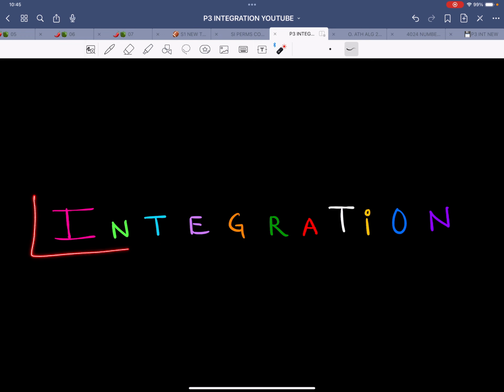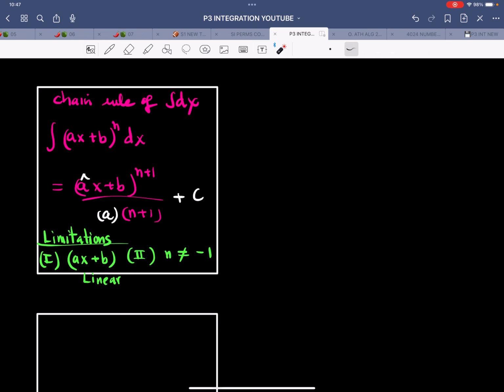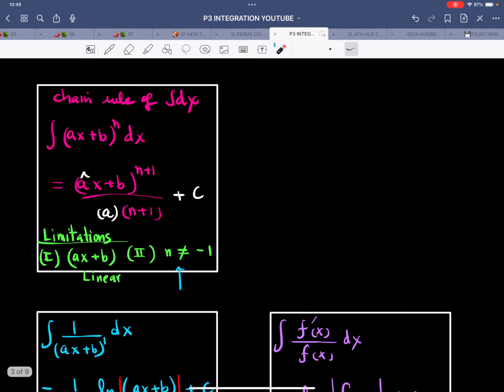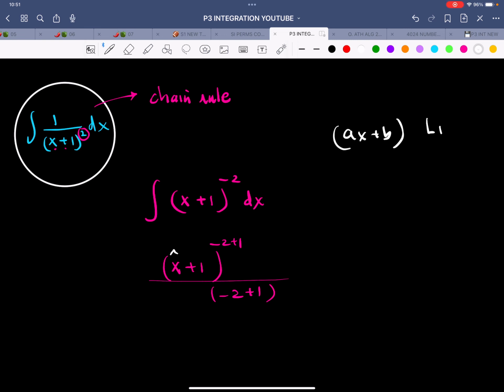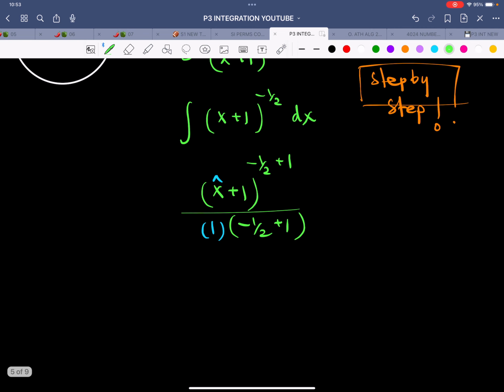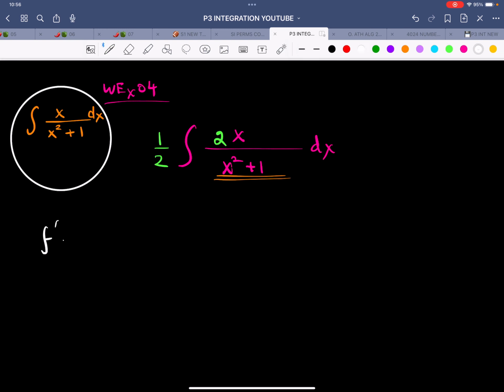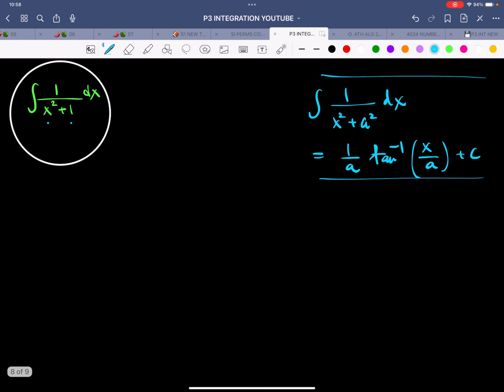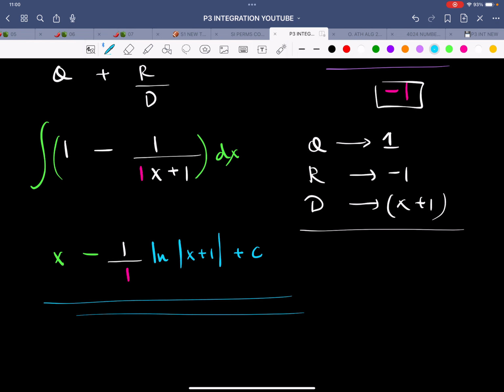P3 | INTEGRATION | THE RIGHT TECHNIQUE OF INTEGRATION | AS A LEVEL MATHEMATICS 9709